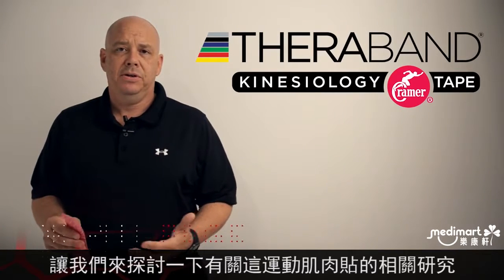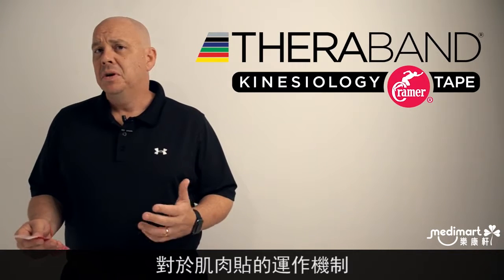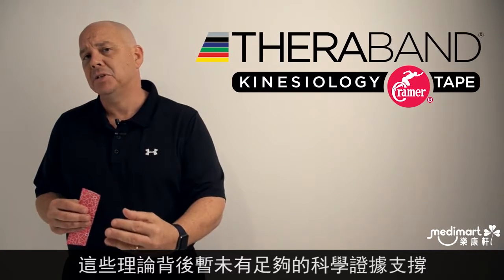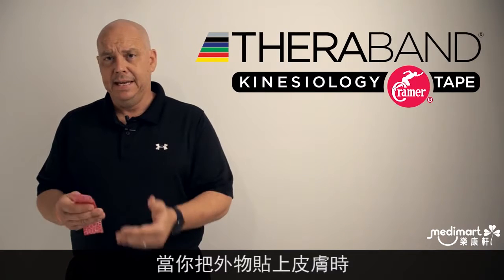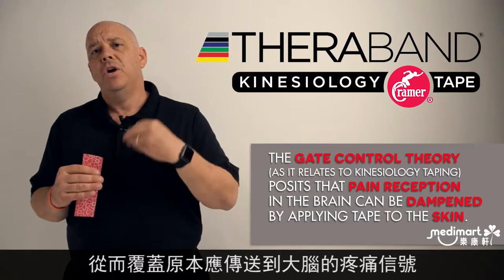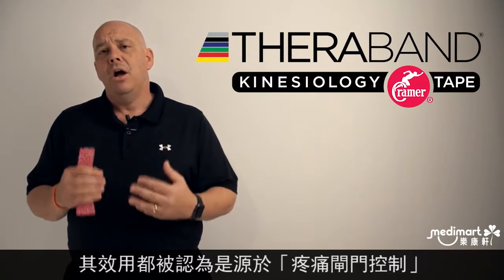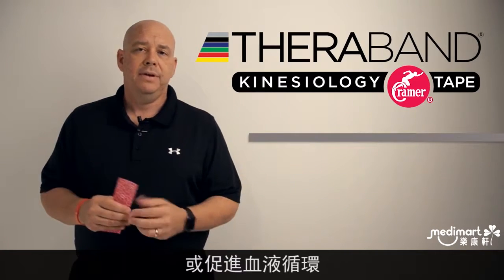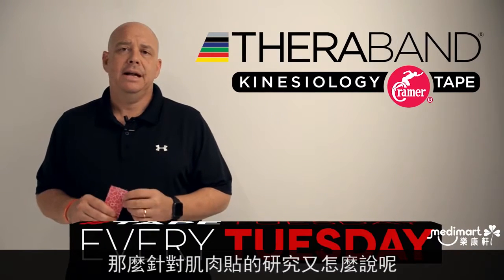Thera-Band 運動肌肉貼 - 運作機制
分析有關Thera-Band運動肌肉貼的理論及科學研究，並說明其運作機制。科研證實，解釋Thera-Band運動肌肉貼對肌肉及骨骼痛楚確有紓緩作用。